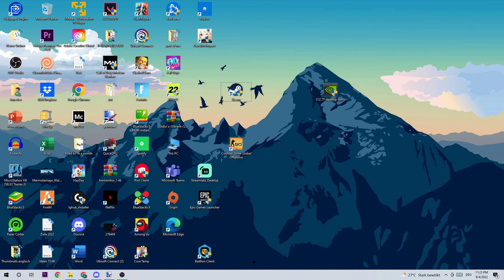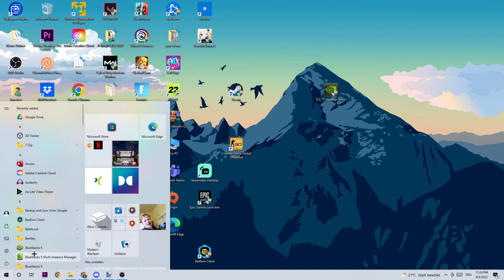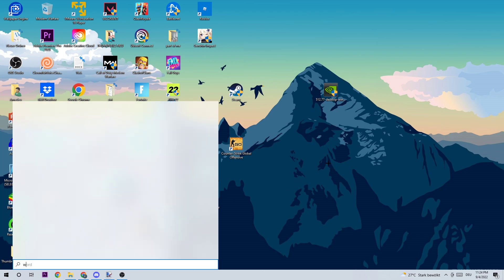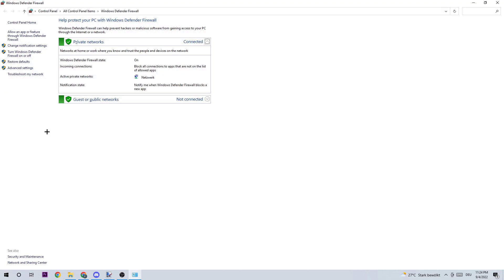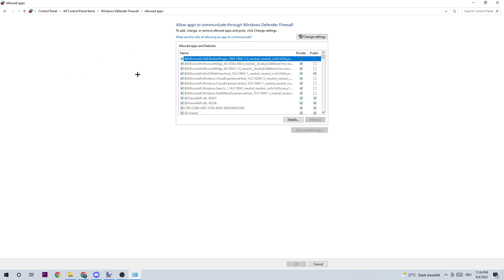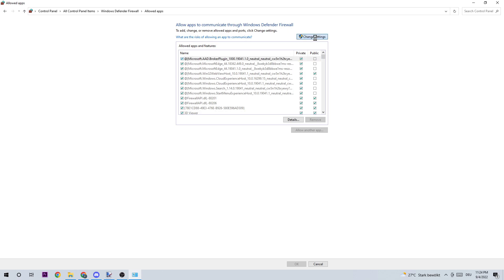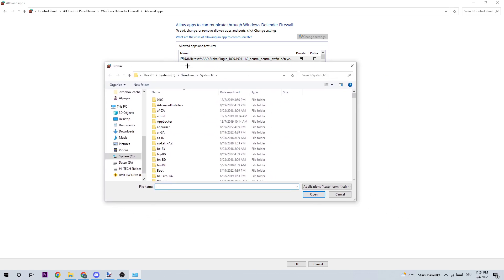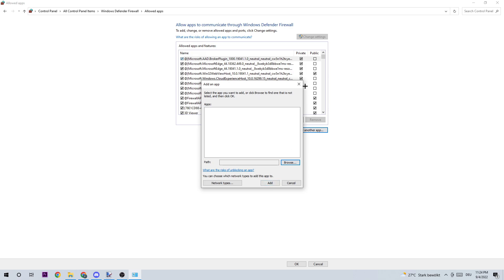Valheim - Fix Black Screen & Stuck on Loading Screen - TUTORIAL | 2022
valheim black screen,valheim stuck on loading screen,how to fix valheim stuck on loading screen,how to fix valheim black screen,valheim black screen fix,valheim fix stuck in loading screen